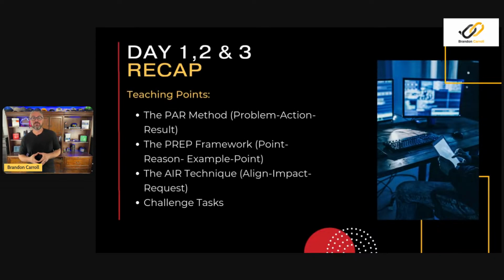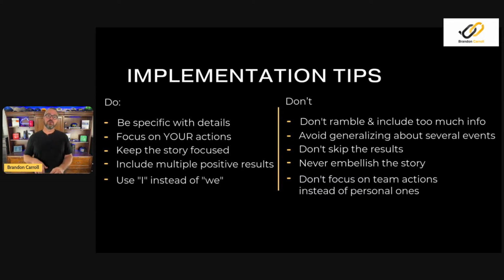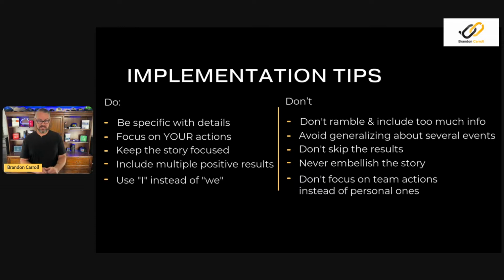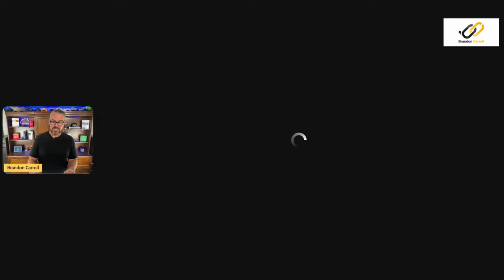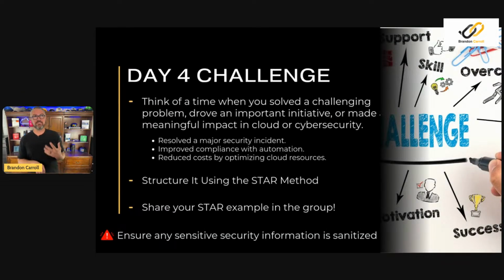DAY 4: THE 5-DAY SPEAK UP & STAND OUT CHALLENGE: END 2024 WITH IMPACT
This challenge is all about helping cloud security professionals:
 � Turn technical expertise into clear, impactful communication.
 � Build confidence to speak up, lead, and make their voices heard.
 � Take the first steps toward advancing their careers.
You don’t have to be “perfect” to join. You just need to show up, try, and take one small step forward each day. People have a little extra time this week—it’s the perfect opportunity to invest in yourself.
If you’ve ever felt unsure about speaking up at work or wondered how to stand out in cybersecurity, this is for you. Let’s build the confidence you need to ride your own path to success.